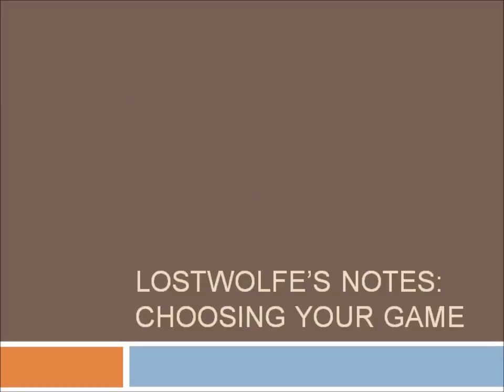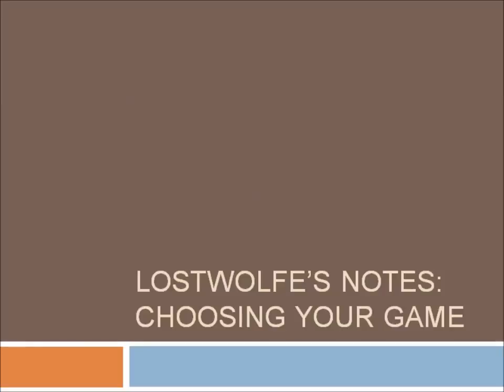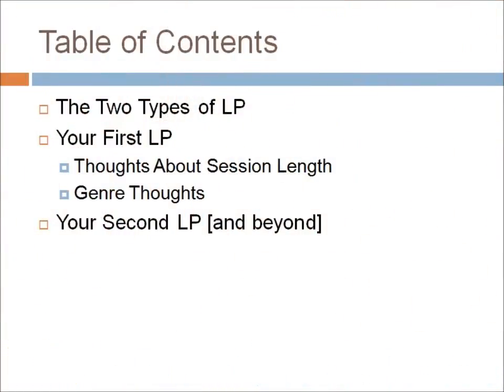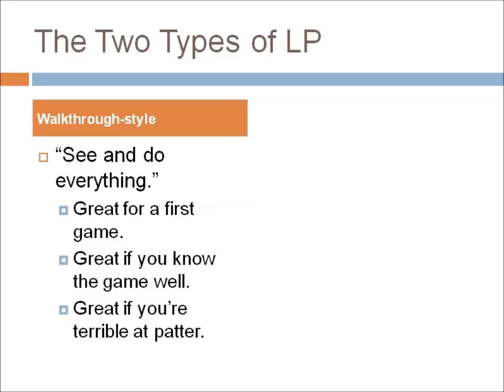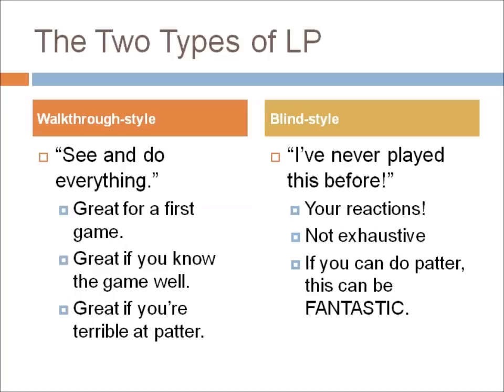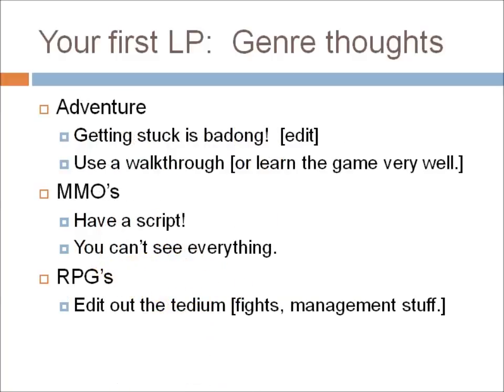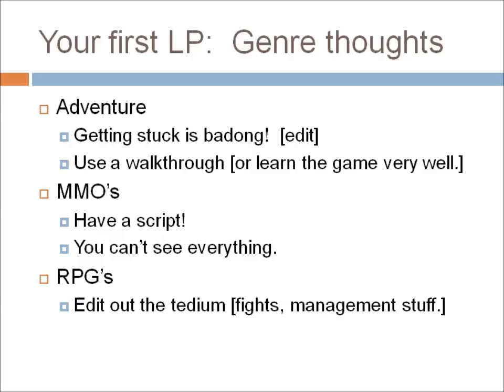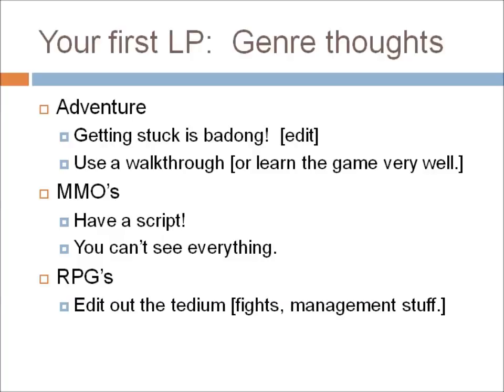lostwolfe's notes: your first lp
00:30 - table of contents
01:05 - the two types of lp
03:00 - your first lp:  session length
04:25 - your first lp:  genre thoughts
10:30 - your first lp:  general thoughts
12:25 - your second lp [and beyond]

this is a /very/ high level, quite conceptual set of thoughts on how to pick your first lp.  i discuss, in some depth, timing, your choice of genre and some other simple generalities to consider when choosing that first game.

lots of the images for the slideshow were culled from pixabay.com